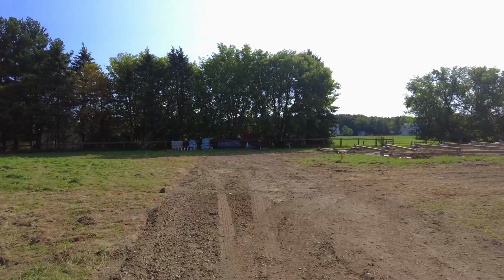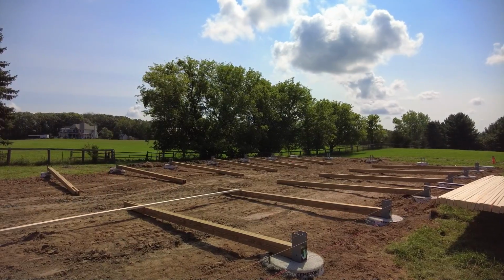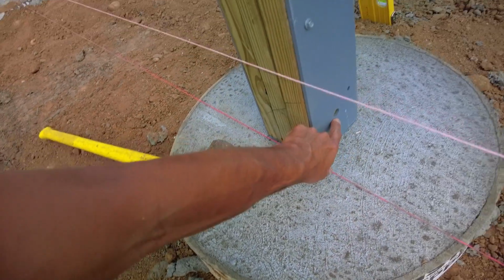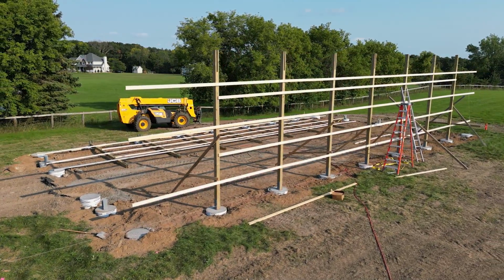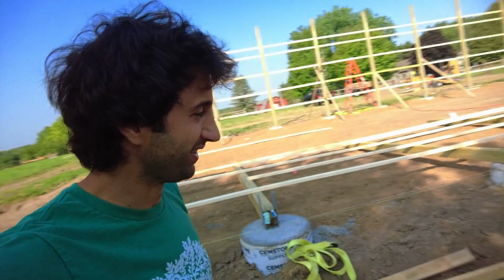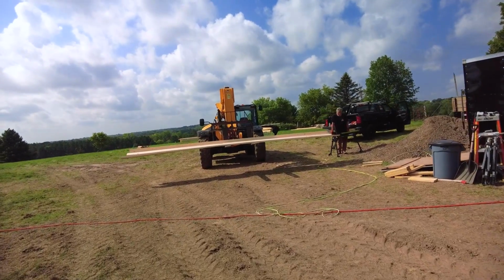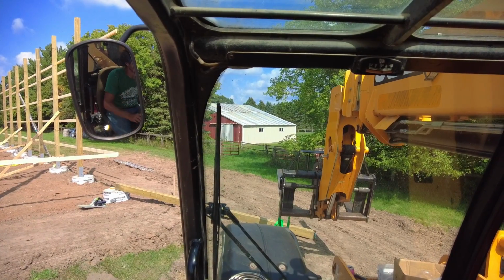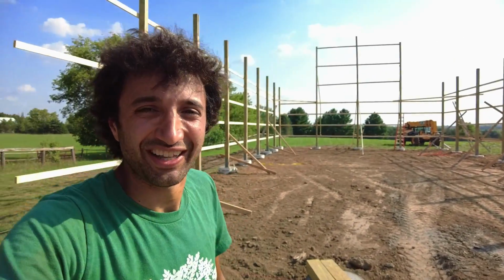Standing the Walls - 40x72 Gambrel Post Frame Episode 2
Starting on the framing of the building.  The two side walls are 14' tall to the truss saddle and 72' long.  The end wall is 40' long and 28' tall in the center to accommodate the gambrel truss.  We are leaving the other endwall off for now so we can drive into the building with the trusses to set them.

Chapters
0:00 - Prepping the west sidewall
7:40 - Standing the west sidewall
15:00 - Prepping and standing east sidewall
24:22 - Endwall
30:42 - Corner posts